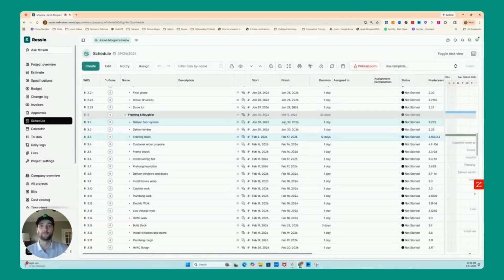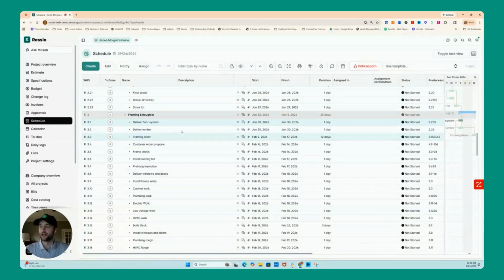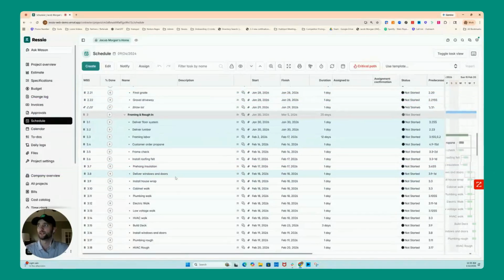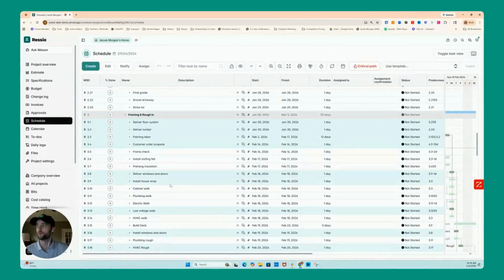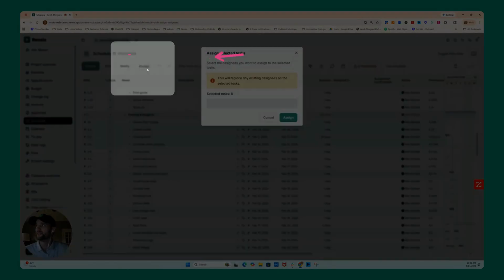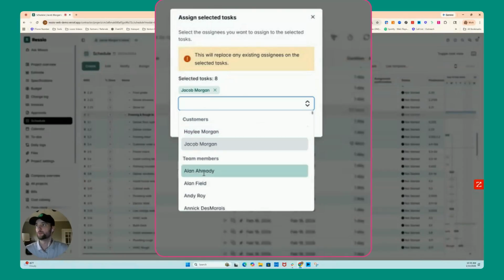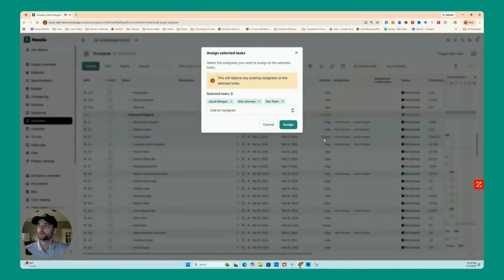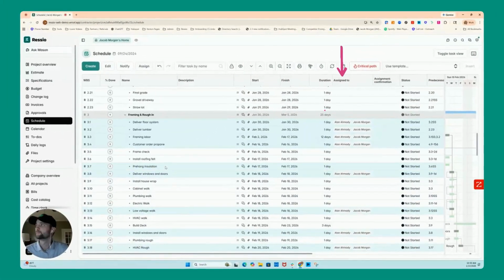Bulk Assign for Schedule Tasks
You can now bulk assign schedule tasks in @RessioSoftware ! In this quick walkthrough, you’ll see how to select multiple tasks at once and assign them to one or more people in just a few clicks.

In this video, you’ll learn:
-How to select tasks using Shift and Control
-How to use the new Bulk Assign button
-Who you can assign tasks to (team members, customers, subcontractors, and more)\

Released: 1.9.26